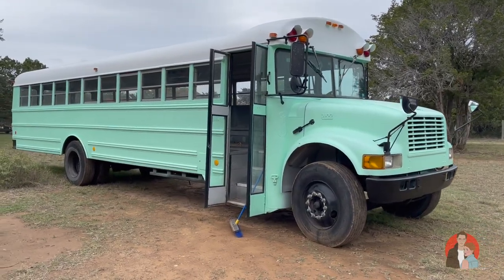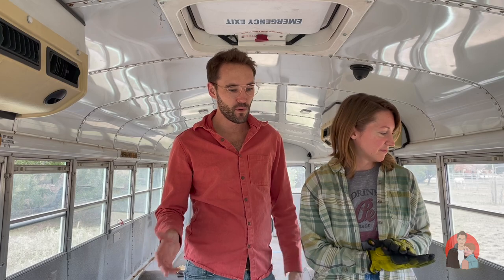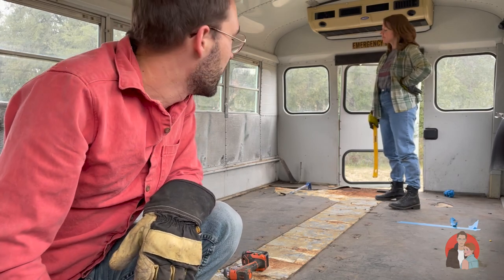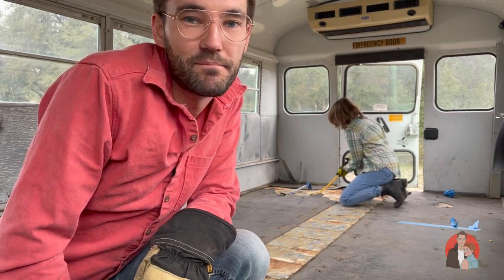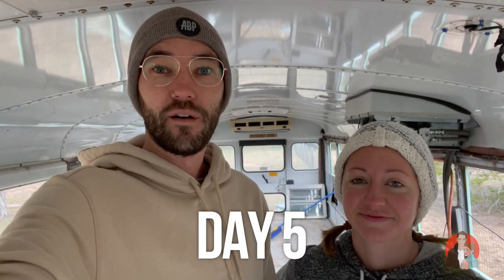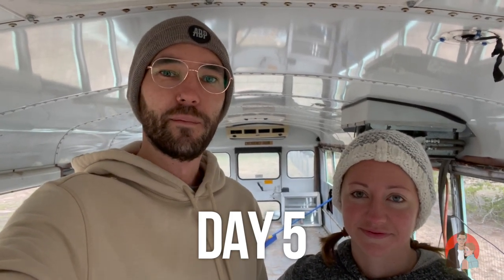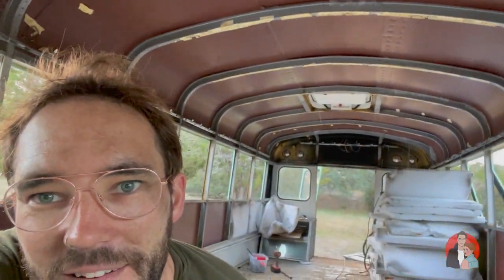Goons Tour Bus Skoolie Build (Floor / Wall Demo)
We bought a school bus and are turning it into a tour bus/traveling home! In This video we are doing the initial demolition of the bus interior. Gutting out the floor, walls, AC units, ceiling, and some other things. It was not as easy as we had hoped it would be. If you are doing your own bus build and have questions, comments, or advice for us novices, please feel free to drop a comment and we will try to respond.

COVER SONGS…

00:00 Intro
1:52 Floor removal
4:09 Day 2 Floor Removal
4:28 Day 3 Floor is Finished!
4:43 Day 4 Walls, Windows, Ceiling
7:03 Day 5 AC Units
8:38 Day 6 walls, Ceiling, and insulation